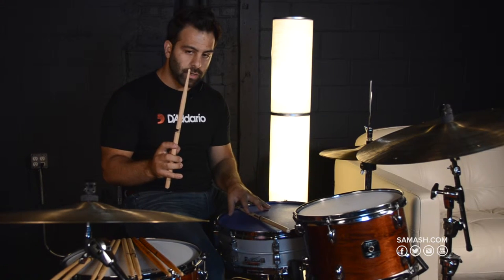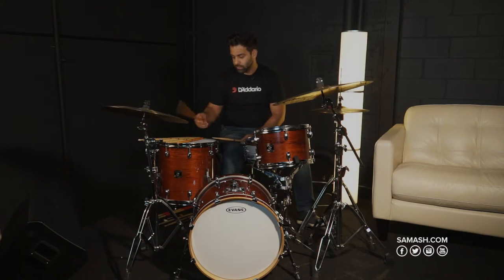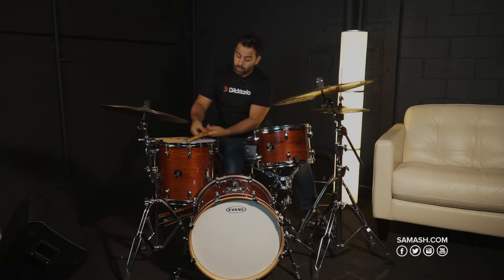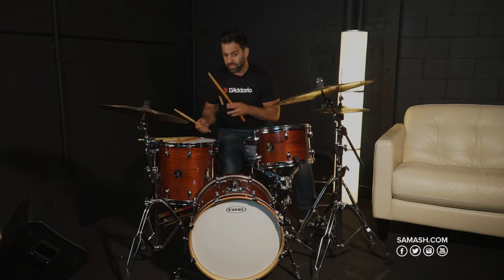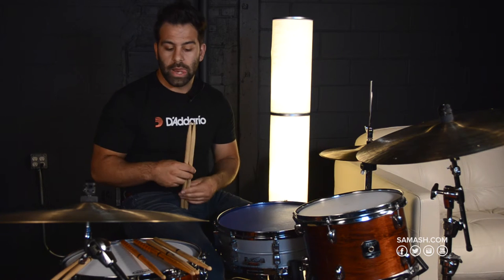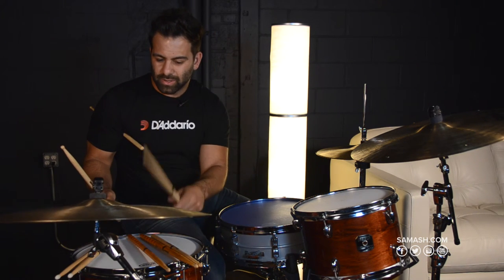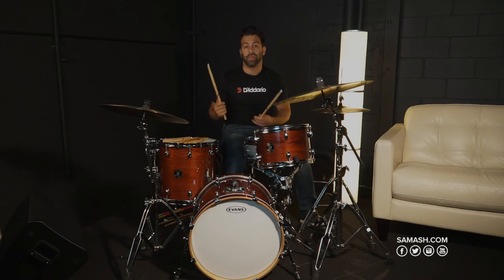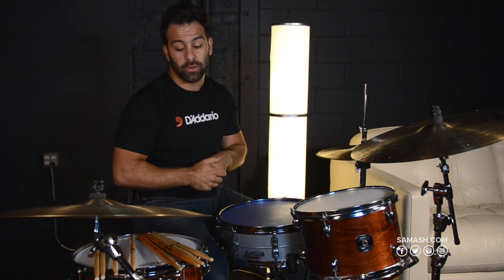Experimenting with Styles & Sticks On The Drums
Experimenting with Sticks

In this Sam Ash Crash Course, D'addario percussion product specialist Elijah Navarro demos a variety of different drum sticks and details how the five key elements of a drumstick -  length, diameter, tip shape, tip material and taper - can effect your sound.